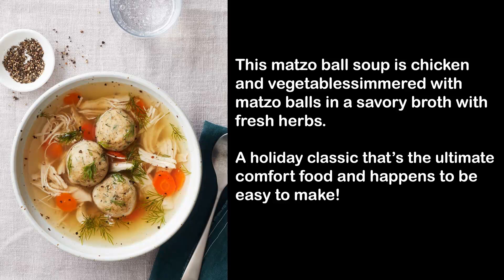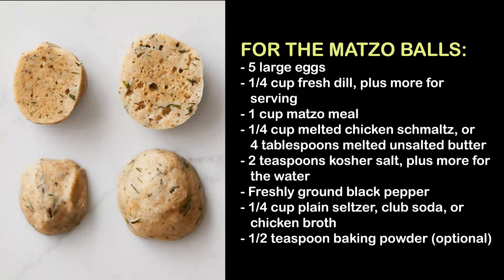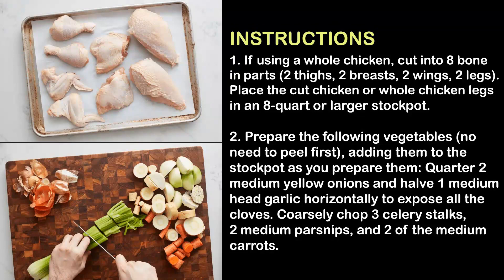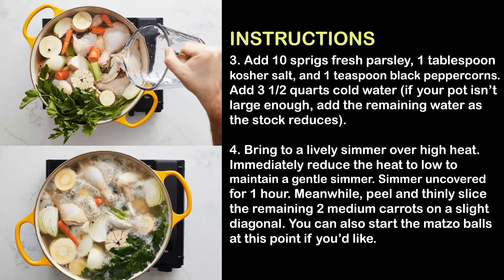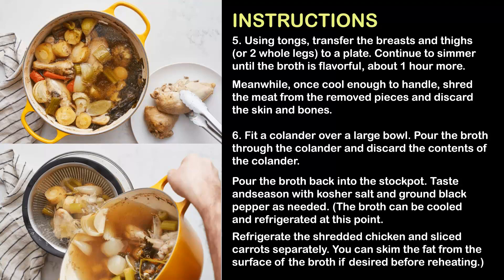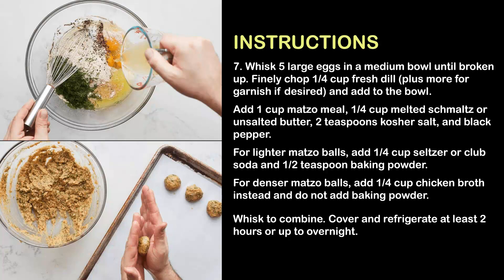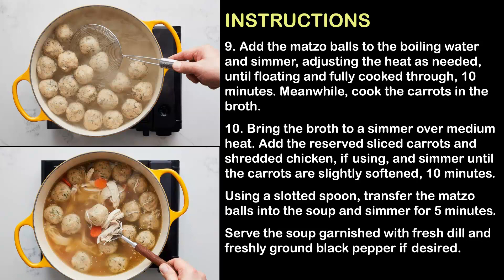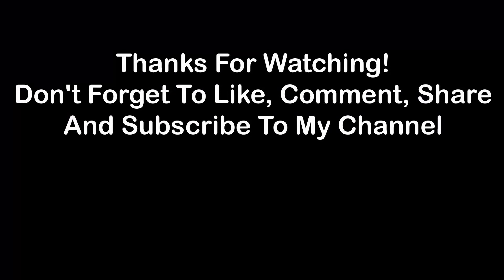Matzo Ball Soup Recipe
At this video you can learn how to make matzo ball soup